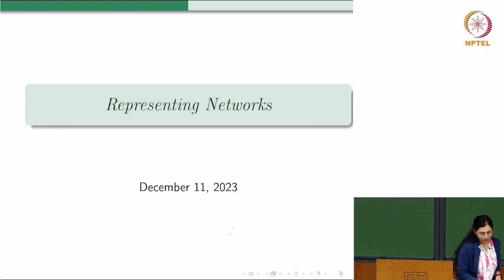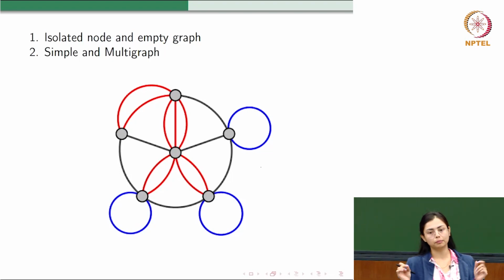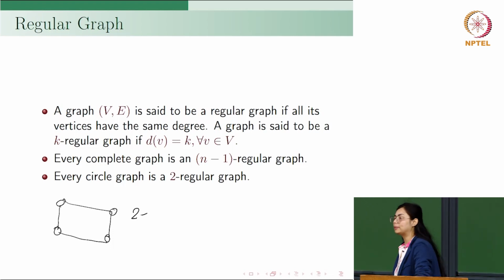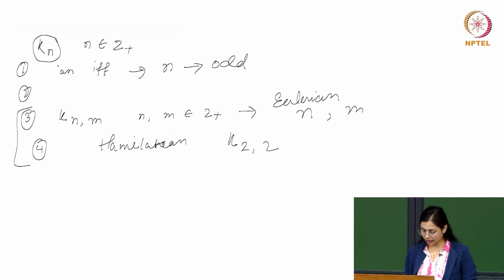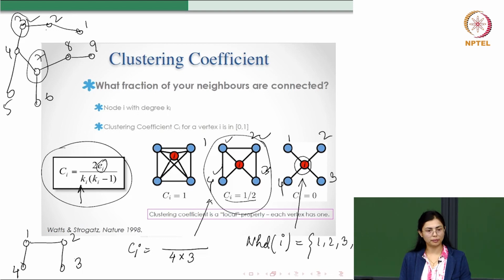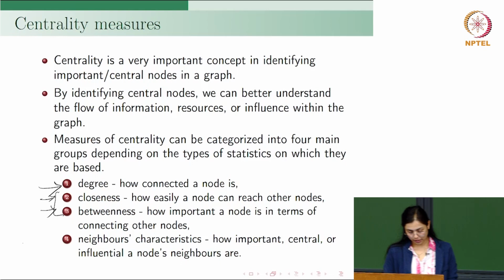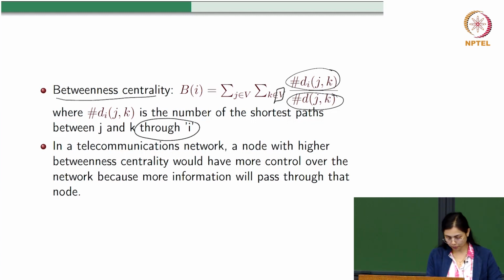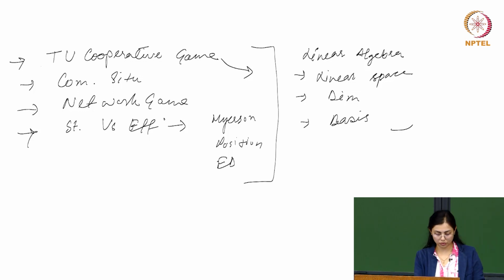Representing Networks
Prof. Loyimee Gogoi
Ahmedabad University